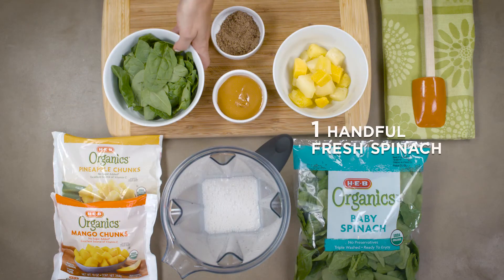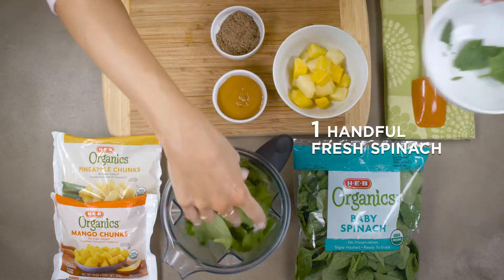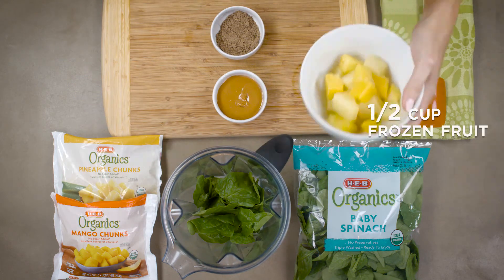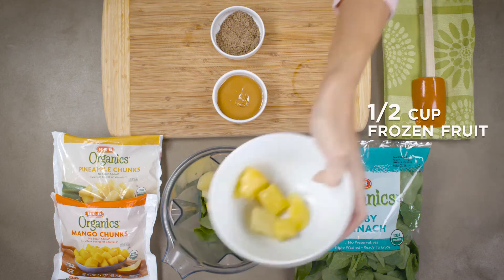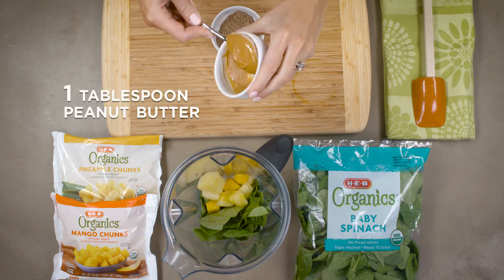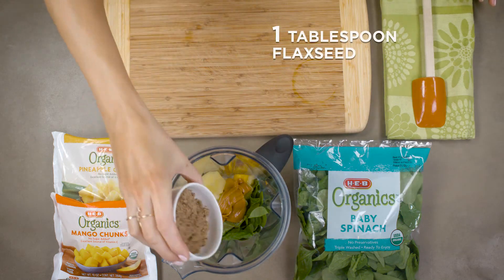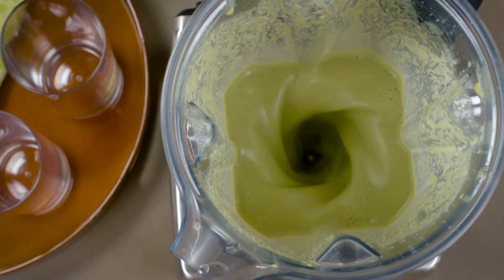SimplySA HEB SHAKE 0118